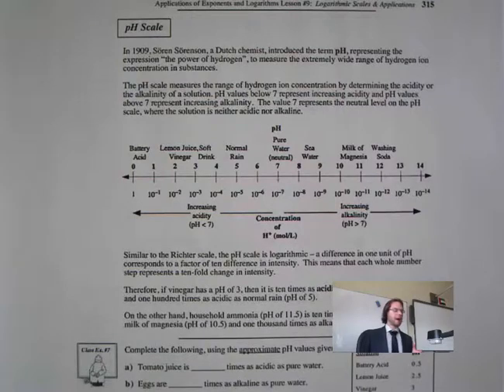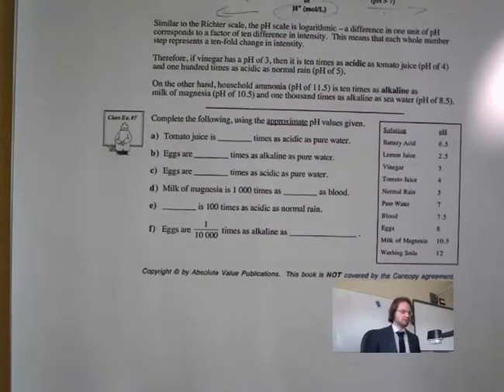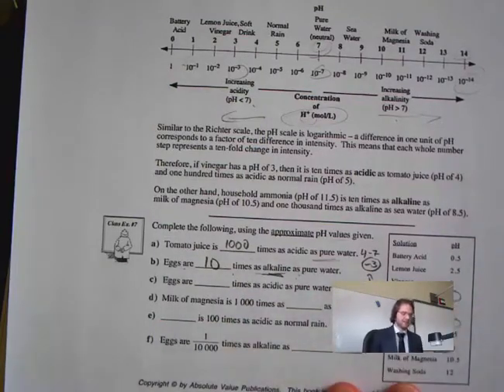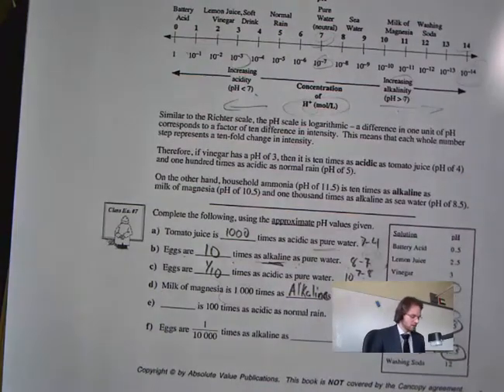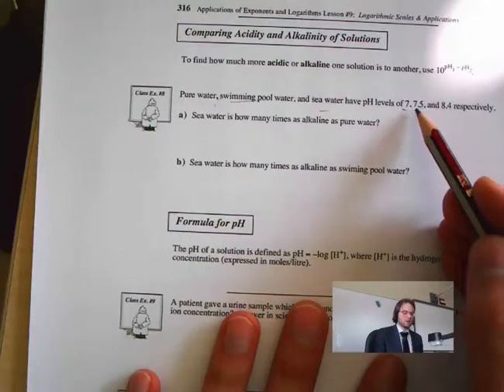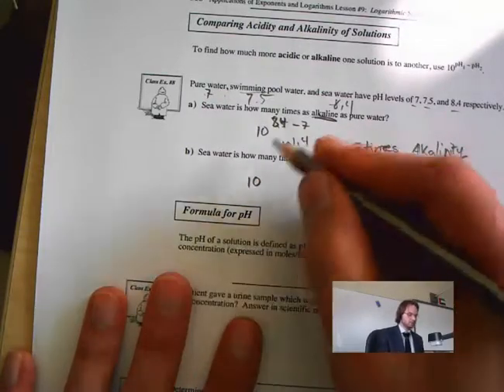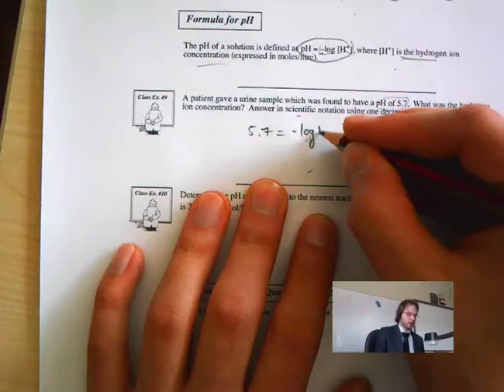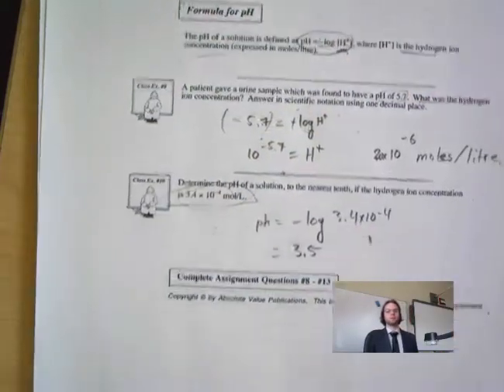math 30 2 unit 7 lesson 9 pt2